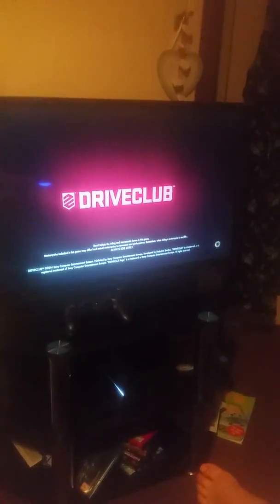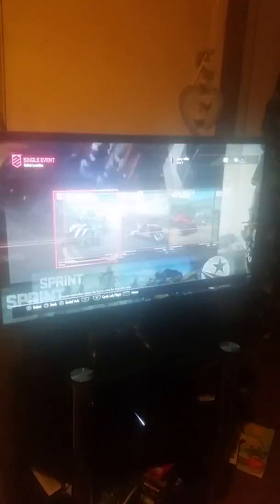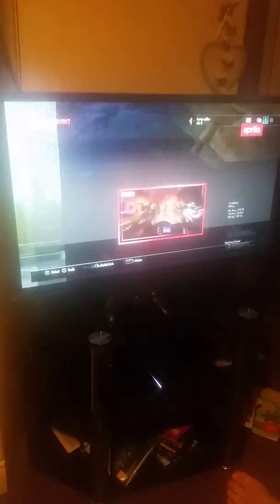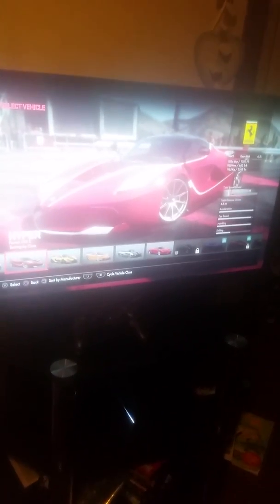DRIVECLUB Car Collection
Hi guys these are all my cars on drive club